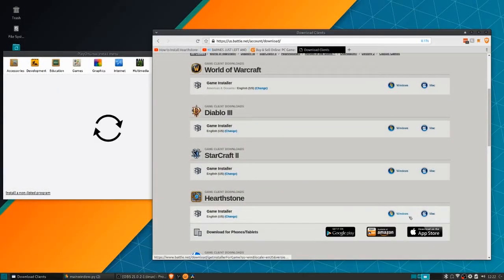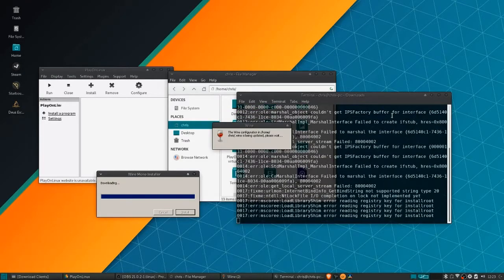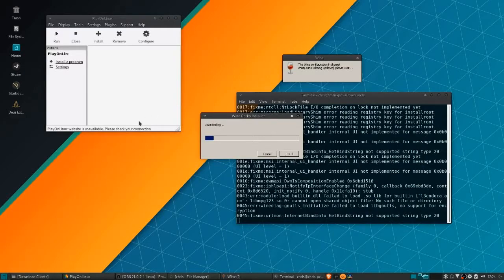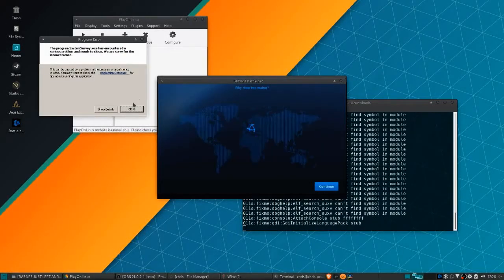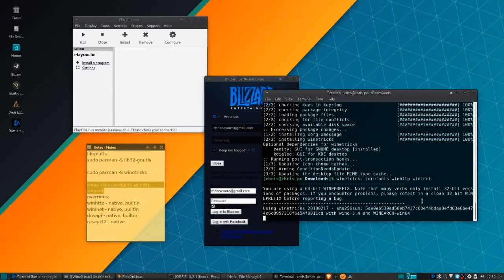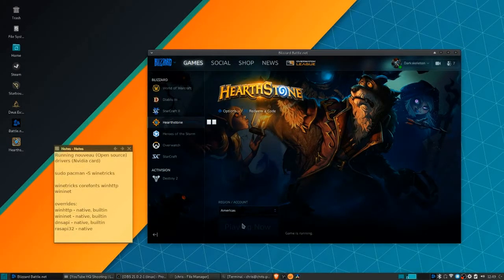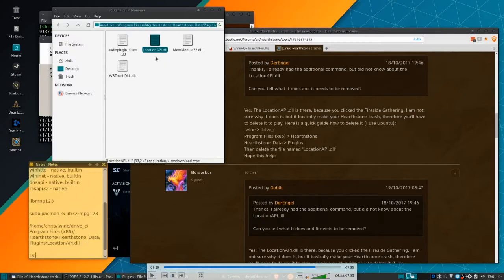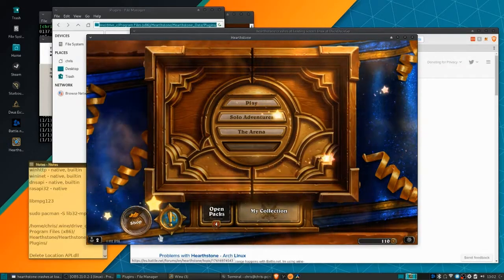How to Install Hearthstone (Blizzard App) on Manjaro Linux Updated 2018 Guide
Start by downloading Hearthstone installer or Battlenet app from Blizzard

Go to your downloads folder
in terminal
cd ~/Downloads
wine Hearth*

sudo pacman -S winetricks

winetricks corefonts winhttp wininet

overrides:
winhttp - native, builtin
wininet - native, builtin
dnsapi - native, builtin
rasapi32 - native

Delete Location API.dll
/home/chris/.wine/drive_c/Program Files (x86)/Hearthstone/Hearthstone_Data/Plugins/

rm LocationAPI.dll

For the record, I was running
Running nouveau (Open source) drivers (Nvidia card)

Bitcoin: 17Pn5PifFmRkHRAqCZQAom1ZjCiSf7qJjJ
Ethereum: 0x6f2781F382952c8caCDbE99C46F07c265ab59627
Steem: @christutorials